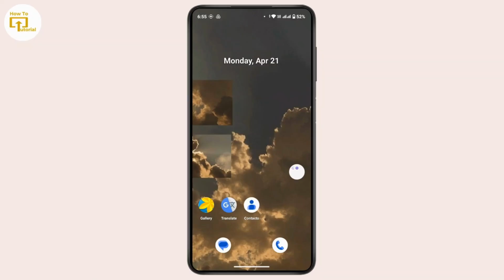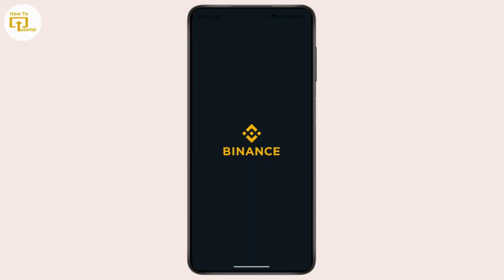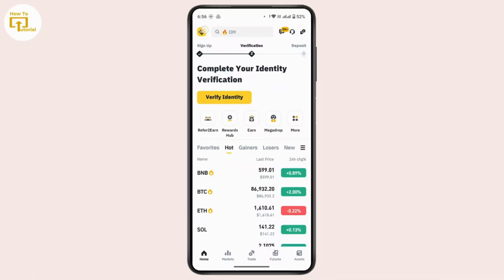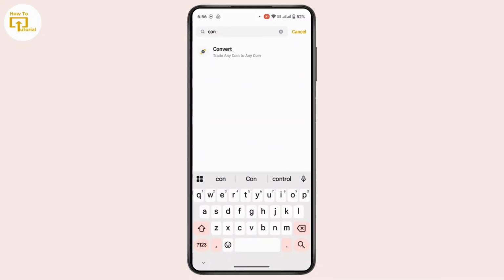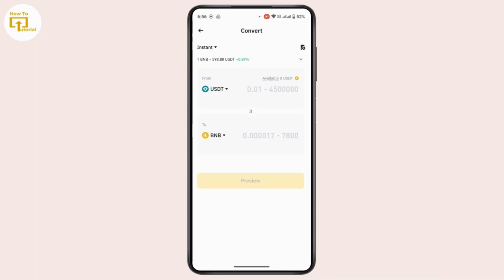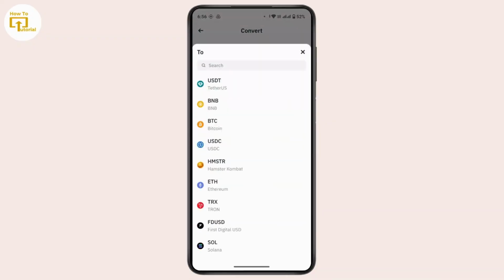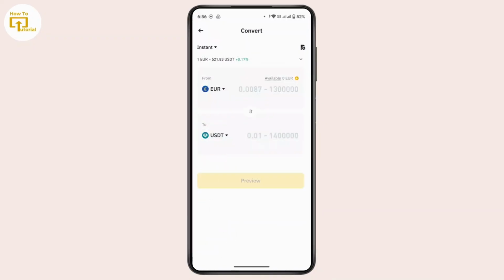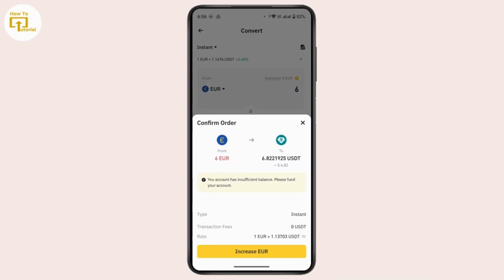How to Convert EURO to USDT in Binance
How to Convert EURO to USDT in Binance @LoginHelps
Want to know how to convert EURO to USDT in Binance? In this quick tutorial, Kate walks you through the simple steps to use the Binance Convert feature. Learn how to select currencies, preview the conversion, and execute the transaction easily on the Binance app. Perfect for beginners and crypto traders! 🚀

⏰ Chapters (Timestamps):
00:00:00 - Introduction
Quick overview of converting EURO to USDT on Binance.

00:00:08 - Open Binance App
Launch the Binance application and log into your account.

00:00:18 - Access More Services
Tap on the Binance icon and select "More" services.

00:00:28 - Search and Select Convert
Use the search bar to find and tap on "Convert."

00:00:38 - Select From and To Currencies
Choose "EURO" as from and "USDT" as to currency.

00:00:50 - Enter Amount to Convert
Input the amount you wish to convert to USDT.

00:01:00 - Preview Conversion
Review the conversion and balance details.

00:01:10 - Complete the Conversion
Tap "Convert" to finalize if you have enough balance.

00:01:25 - Conclusion